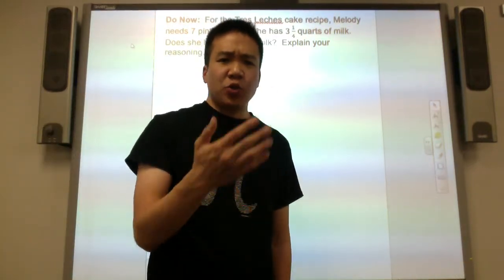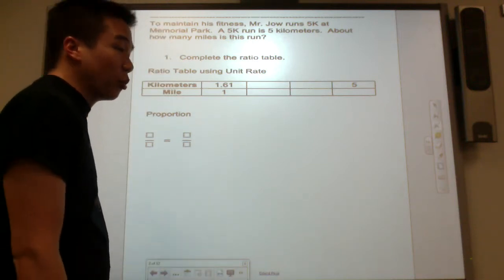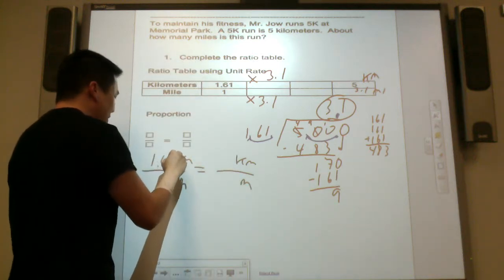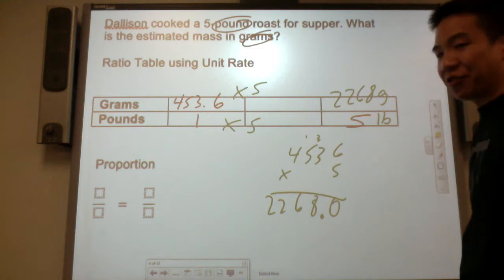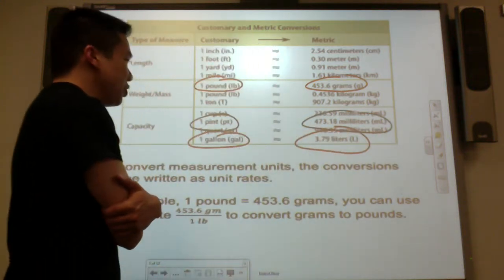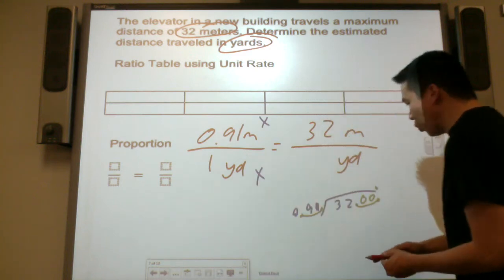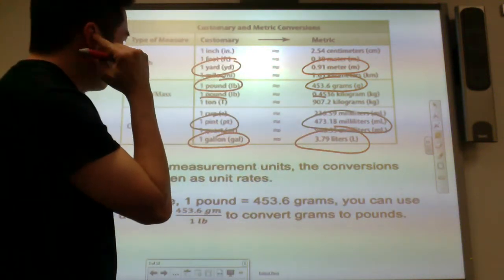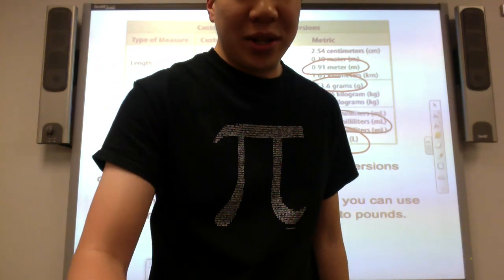Convert Between Systems